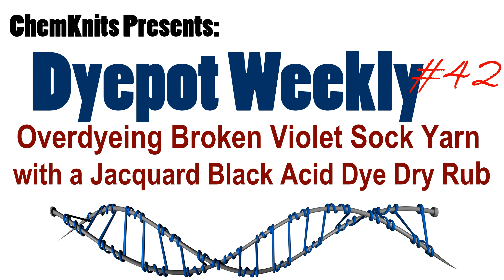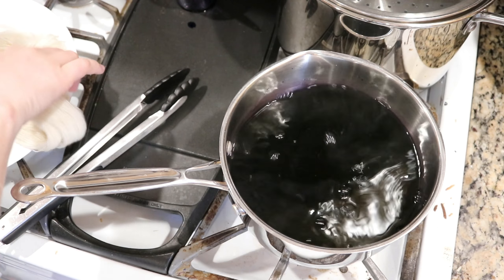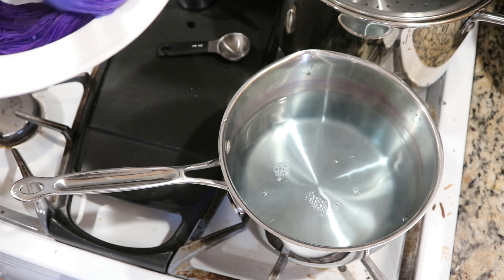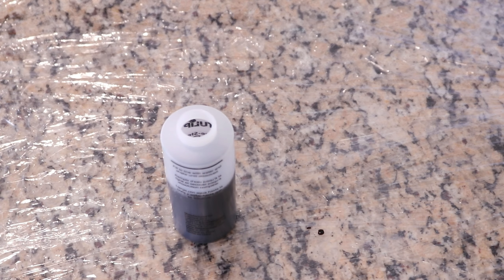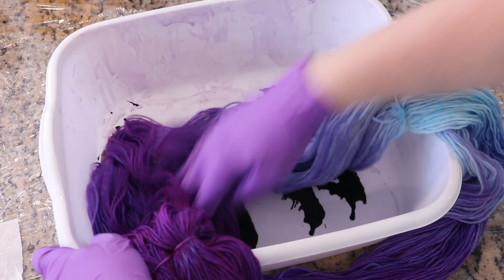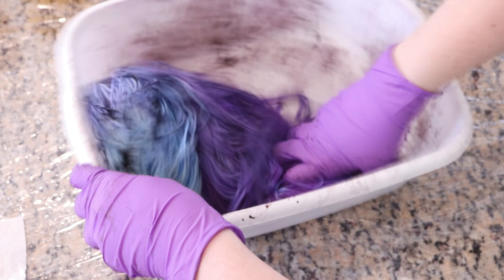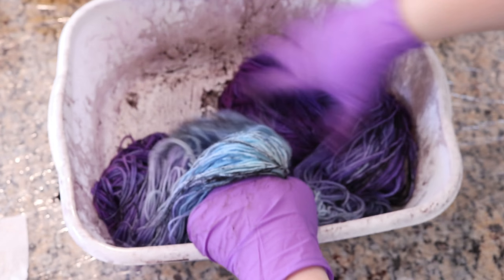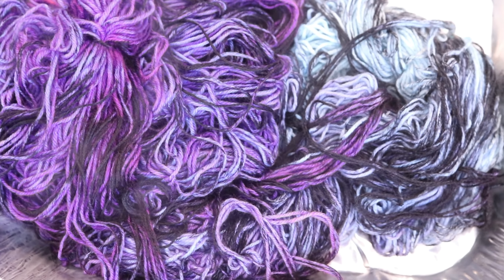Dyepot Weekly #42 - Overdyeing Broken Violet Sock Yarn with a Jacquard Black Acid Dye Dry Rub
Rubbing dye onto dry yarn creates a wonderful random effect.  I love this "dry rub" and wanted to see how well it would as an overdyeing technique.  First, I dip dyed some KnitPicks stroll sock yarn into Wilton's violet food coloring to create our signature broken violet gradient. (Affiliate Link) Next, I used some Jacquard Jet Black dye to rub onto this gradient to add a new dimension of color.  Watch the video to see how this yarn came together!

Video Contents
[0:00] Introduction.  Presoaked yarn in tap water.  Mixing 1/2 tsp Wilton's violet acid color in 1/2 cup of water.
[1:08] The dyebath - 8 cups of water + 1 T white vinegar
[1:42] Dip dyeing the yarn into Wilton's violet
[3:31] After 5 min, remvoing the yarn from the dyebath.  I washed the yarn off camera
[4:41] Preparing for the dry rub with the dry Wilton's violet yarn
[5:08] mixing the black dyes - 1 tsp white vinegar + 1/3 cup of a 1% sock solution of Jacquard Jet Black acid dye.
[6:31] Overdyeing the broken violet yarn with my "dry rub" technique
[13:00] We finished adding the dye and we're ready to steam the yarn for 20 min
[13:56] Washing the yarn
[15:17] The finished dry yarn and conclusions